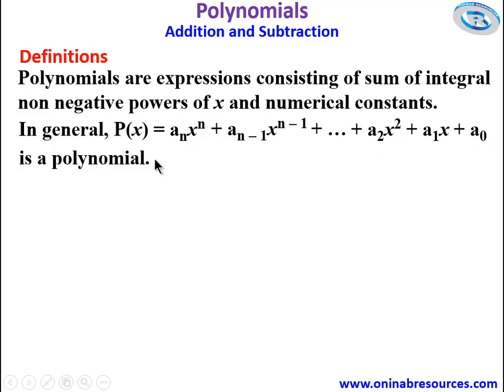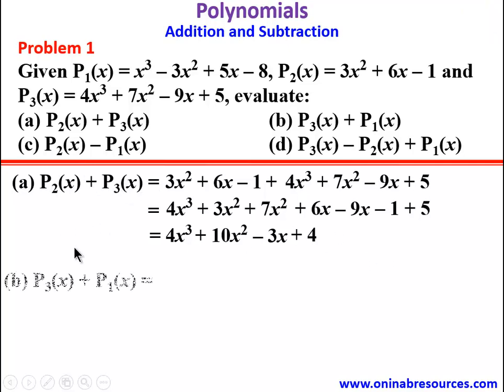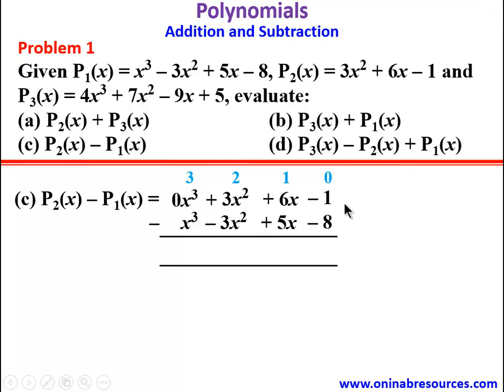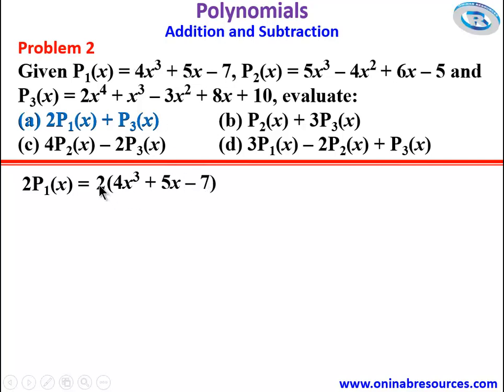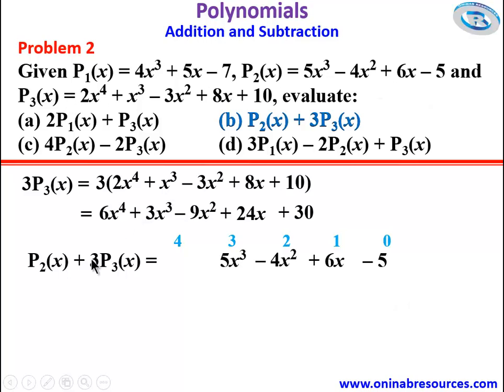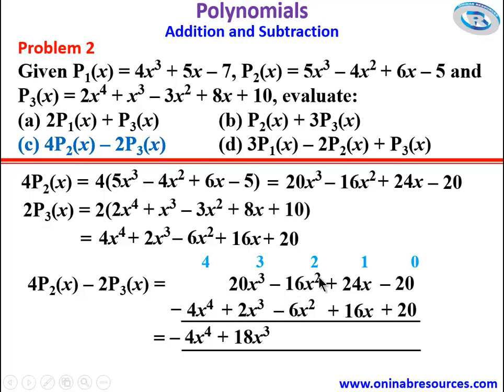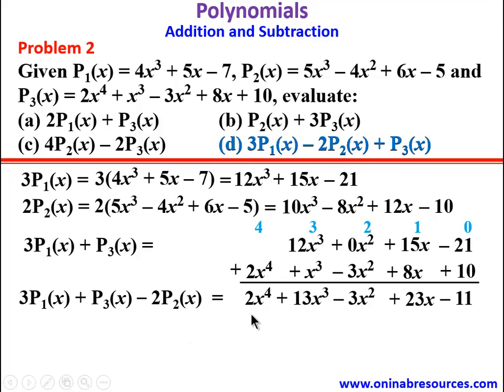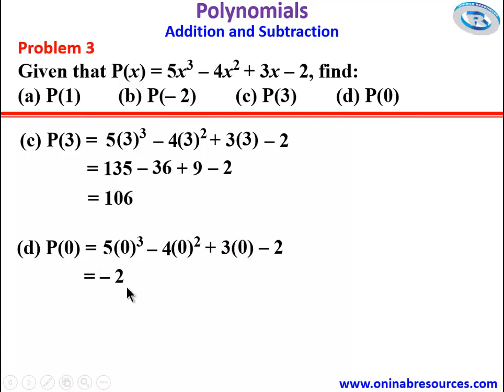Polynomials: Part 1-Addition and Subtraction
The video covers what polynomials are with examples as well as addition and subtraction of polynomials.